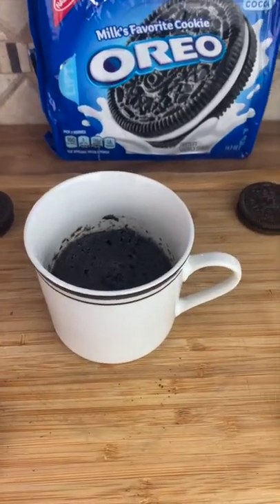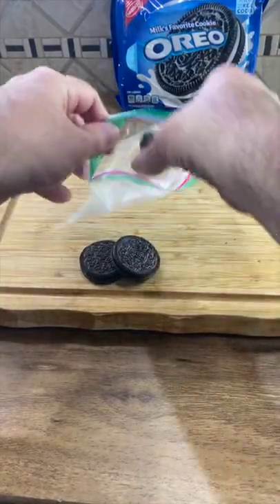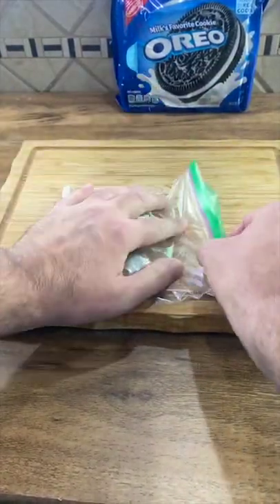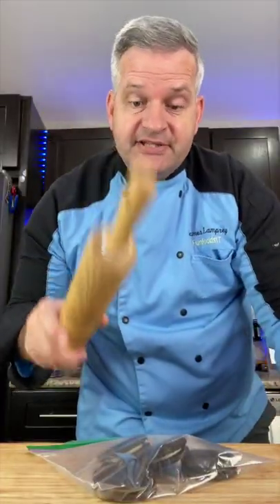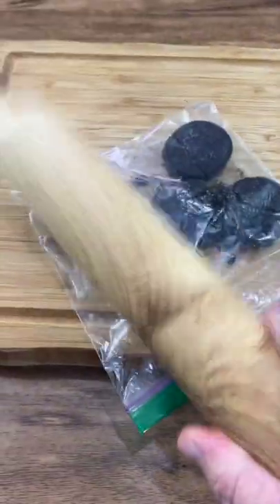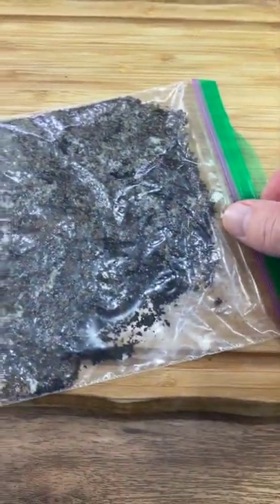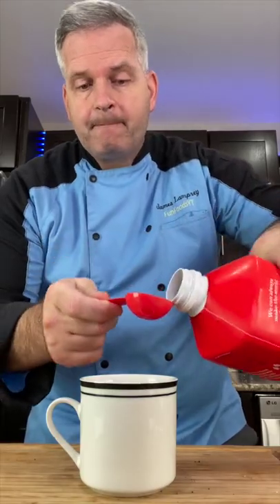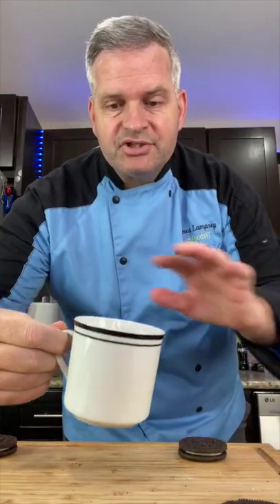Oreo Mug Cake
See how to make this 2 ingredient Oreo Mug Cake.

Send Mail to:
James Lamprey

I hope you enjoyed this 2 ingredient Oreo Mug Cake.